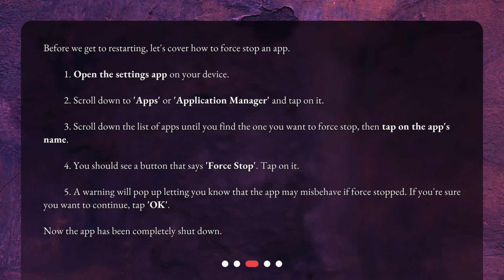How do I restart an app after force stopping it?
Restarting an App After Force Stopping It: Step-by-Step Guide • Learn how to restart an app on your device after force stopping it with this easy step-by-step guide. Force stopping an app can clear out temporary glitches, but it's important to know how to restart it. We'll walk you through the process in no time!

00:00 • How do I restart an app after force stopping it?
00:23 • Understanding Force Stopping
00:47 • How to Force Stop an App
01:29 • How to Restart a Force Stopped App